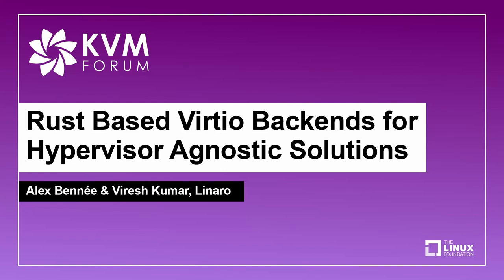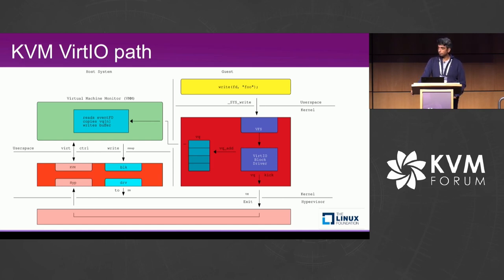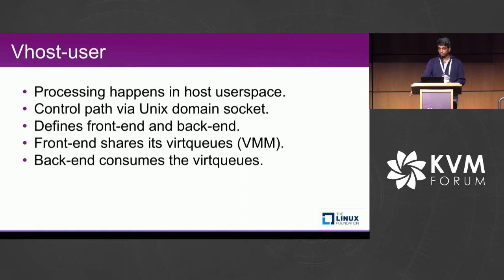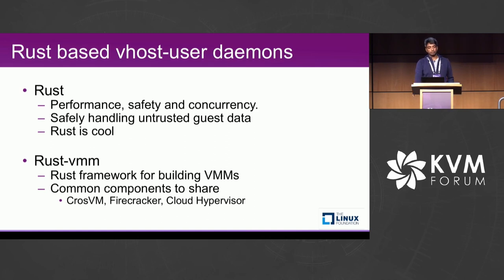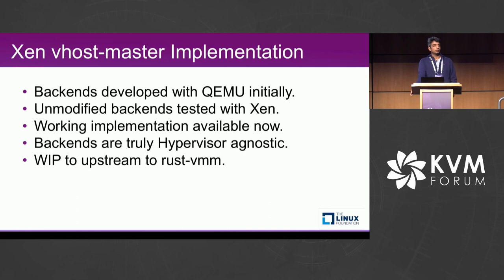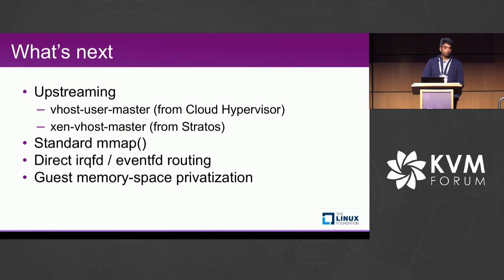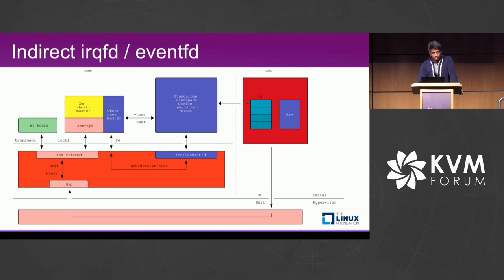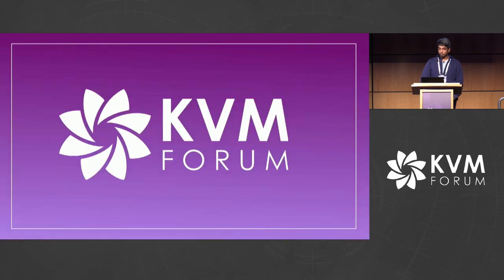Rust Based Virtio Backends for Hypervisor Agnostic Solutions - Alex Bennée & Viresh Kumar, Linaro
Project Stratos is a Linaro open source undertaking which aims to leverage VirtIO in a wide array of applications. One of the goals is making VirtIO backends hypervisor agnostic by leveraging the vhost-user and virtio protocols. The vision is to replace hypervisor specific backend drivers with implementations that conform to the protocol. These vhost-user backend daemons then interact with the real hardware, potentially multiplexing resources between multiple guests. With the details of device emulation offloaded to portable daemons we hope to avoid needless duplication when enabling virtio on other hypervisors. Up to now I2C, RNG, GPIO and soon to be RPMB daemons have been implemented in Rust and folded under the rust-vmm project by way of the vhost-device crate. The functionality was originally tested using QEMU emulation. We then replaced this with Xen and a newly minted xen-vhost-master daemon, proving the end-to-end feasibility of the project. The team is now looking at properly integrating xen-vhost-master and companion Xen API crate in the rust-vmm project, along with development of new vhost-user daemons to support complex hardware such as camera and wireless devices.